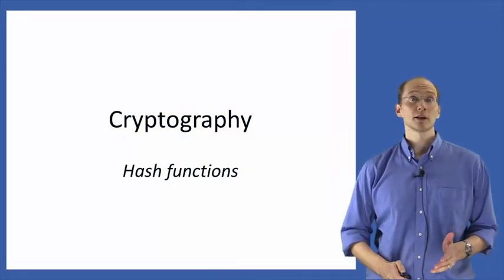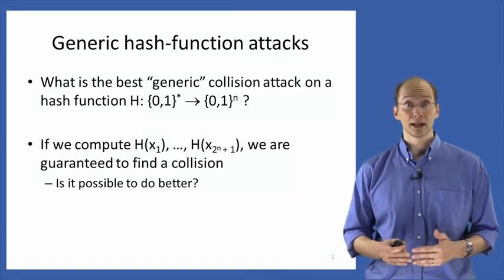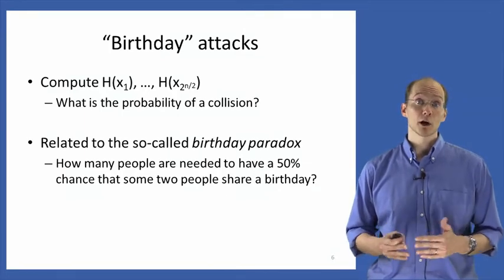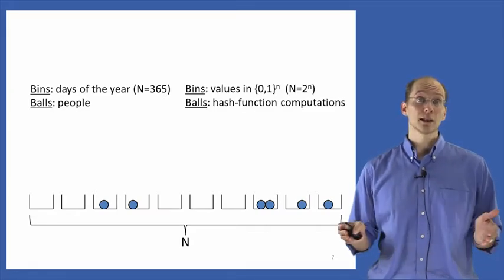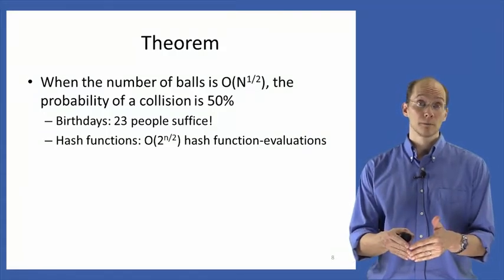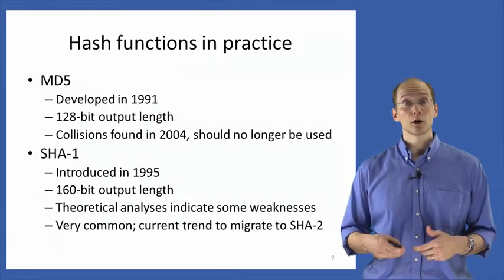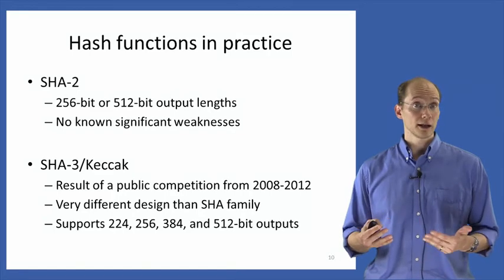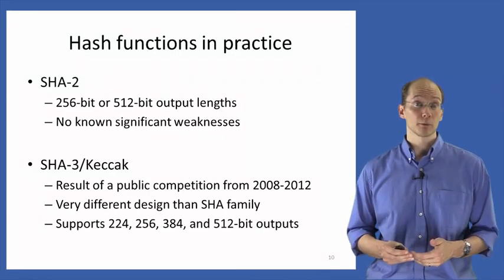LEC 21 ||Hash Functions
Cryptography is essential to protect the information shared across the internet. This video on What is cryptography explaines you the fundamental concepts along with various encryption techniques. Below are the topics covered in this tutorial:

 1. What is Cryptography?  2. Classification of Cryptography
 3. How various Cryptographic Algorithm Works?  4. Demo: RSA Cryptography

 In this course, we are going to deal with Ground level security essentials cryptography, computer networks & security, application security, data & endpoint security, idAM (identity & access management), cloud security, cyberattacks and various security practices for businesses

 Anyone having the zeal to learn innovative technologies can take up this course. Especially, students and professionals aspiring to make a career in the Cybersecurity technology. However, the Cyber ​​Security Certification Course is ideal for the following profiles:
 Networking expert
 Linux administrator

 Edureka's Cybersecurity Certification Course will help you learn the basic concepts of cybersecurity and the methods you need to practice to ensure your organization's information security. This course starts with the basics of security, encryption, computer networking and security, application security, data and endpoint security, idAM (identity and access management), cloud security, cyber attacks, and various enterprises. Learn about security practices.